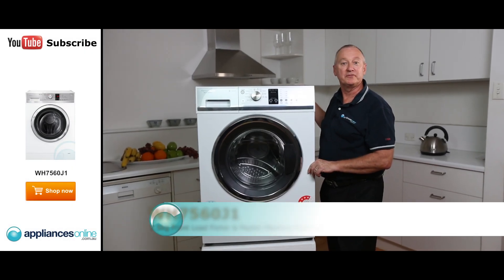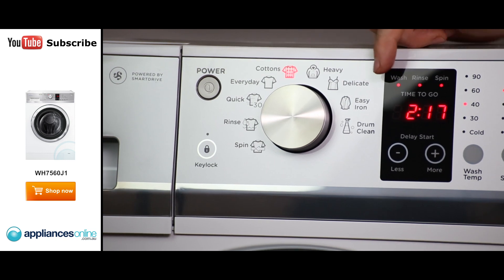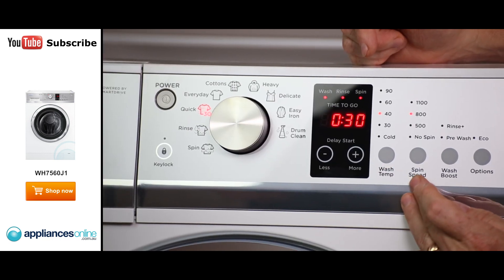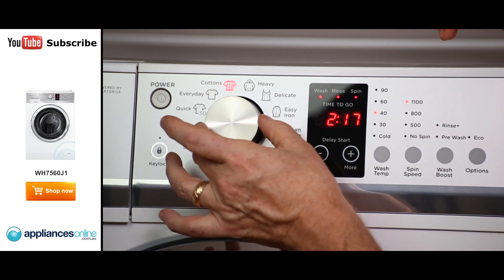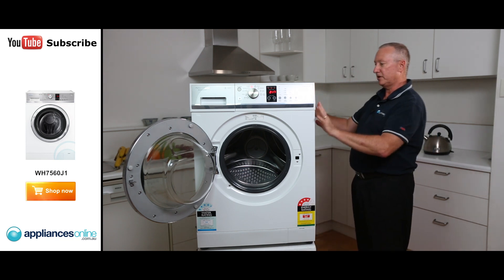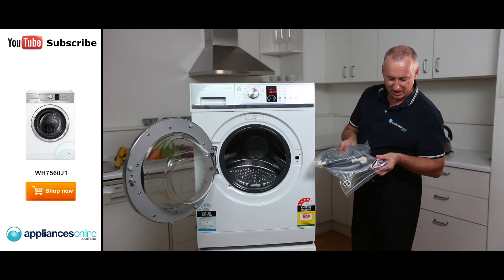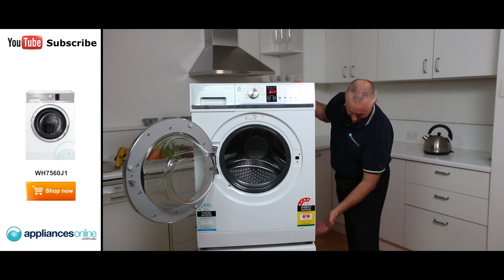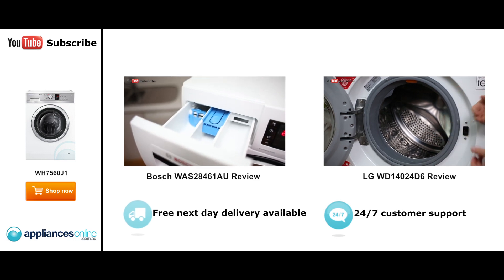WH7560J1 Front Load Fisher & Paykel Washing Machine reviewed by expert - Appliances Online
This F&P washer comes equipped with 9 wash programs, including the very popular Quick Wash 30 minute cycle. A perfect cycle for time-poor people!

The pre wash option and delay start function are also very popular in this efficient front loader.